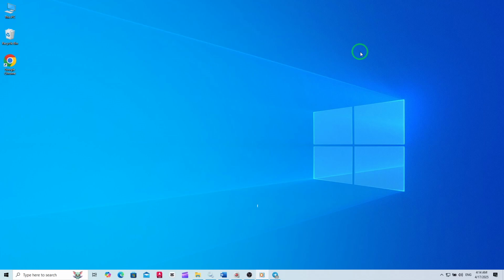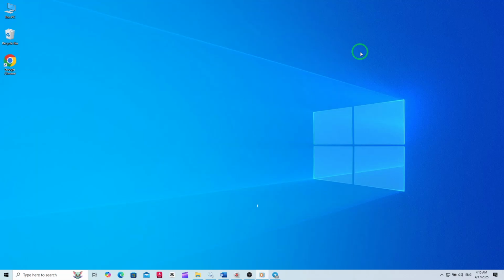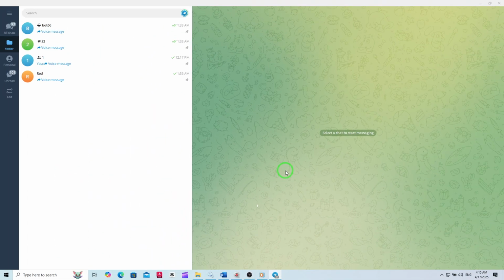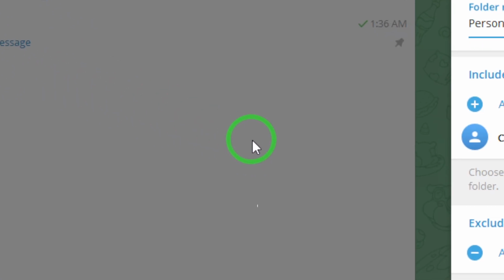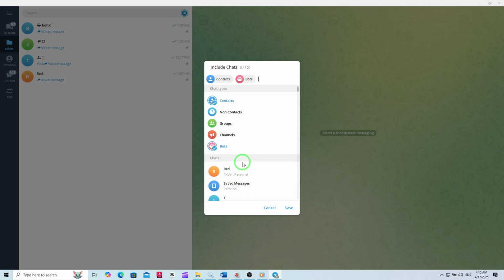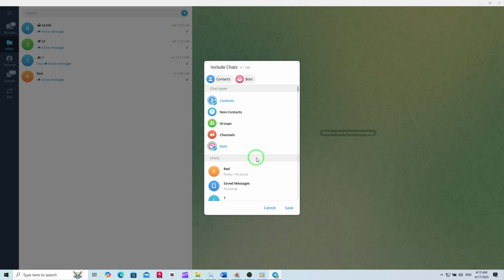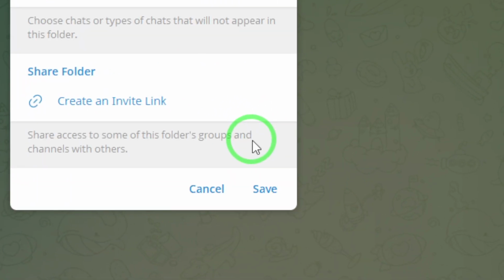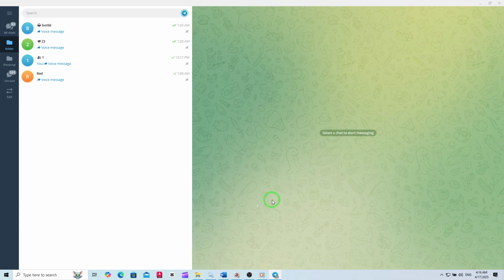How To Add Bots To Folder On Telegram App On PC (New Update)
Learn how to organize your Telegram mining bots efficiently with this quick guide. Discover the new update for adding bots to folders on the Telegram desktop app to streamline your workflow.

Steps:

1. Open Telegram app

2. From the left side menu, right click on the folder

3. Choose Edit folder

4. Click Add Chats, choose Bots

5. Click Save, then Save again

Optimize your Telegram experience by keeping bots neatly categorized. This method works for both free and premium users. Perfect for managing multiple mining bots or project channels in one place[6][11].-
Timeline:
00:00 Start
00:12 How to do it
01:05 End